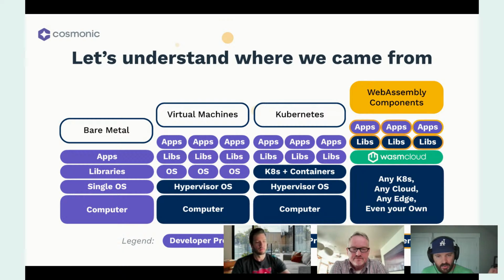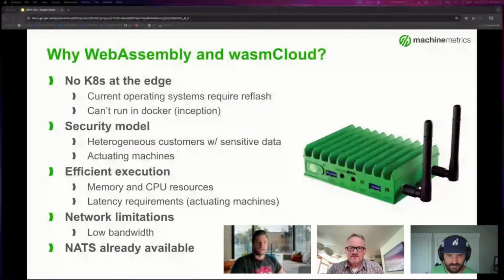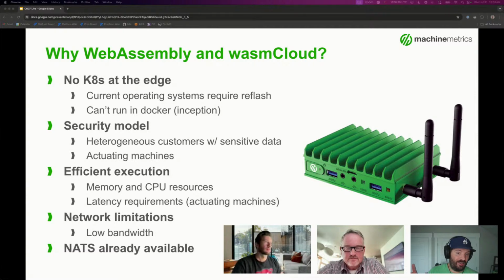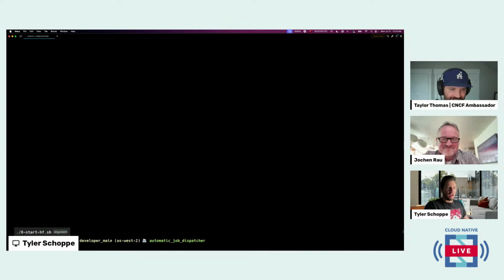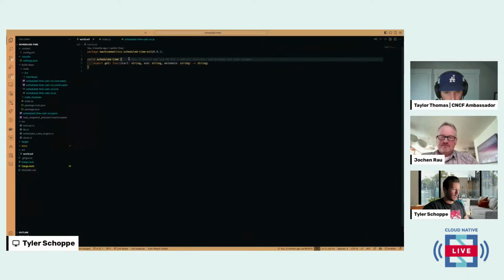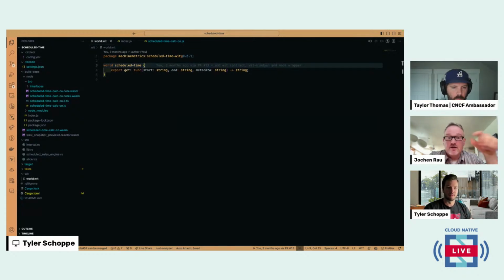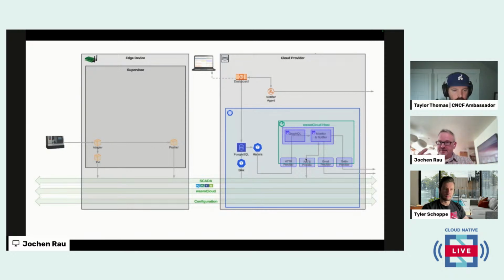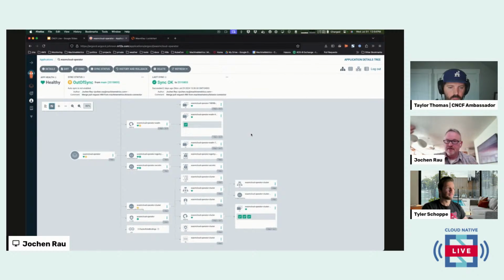Cloud Native Live: Enhancing IoT with Wasm and wasmCloud